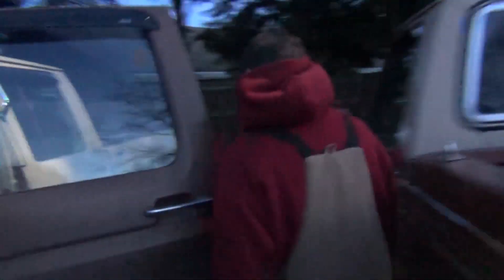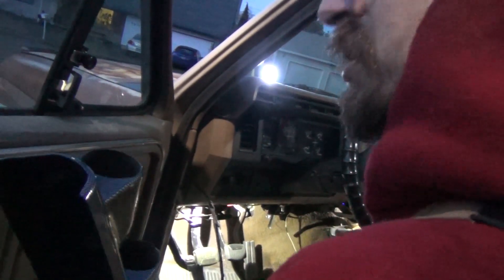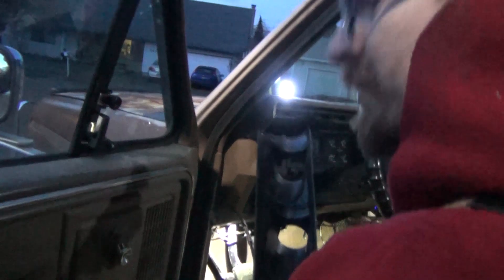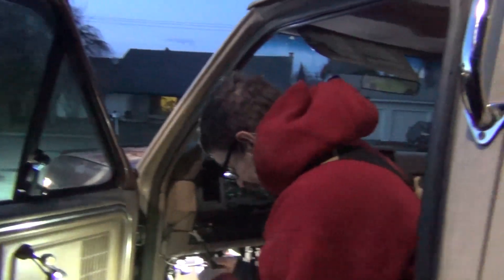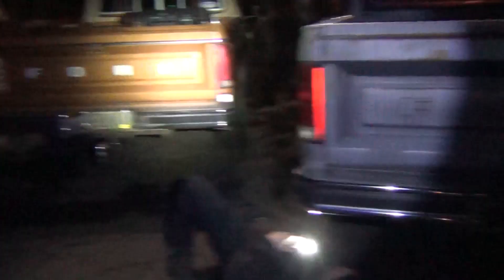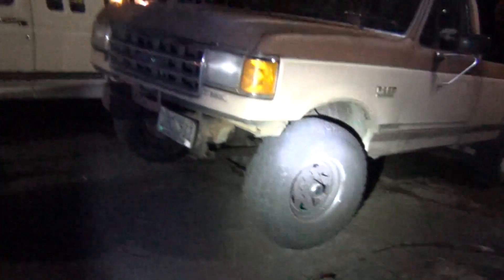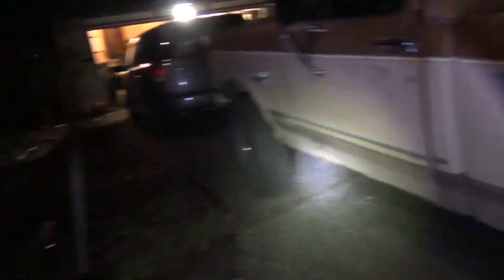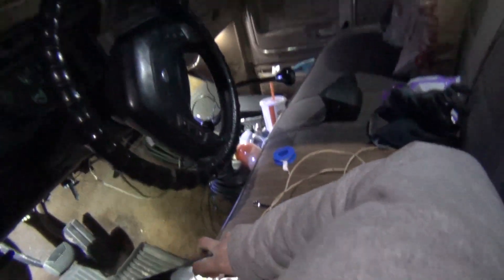Truck Night at Johnsons Gee Rage Jan 31st 2017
It's truck night again and Johnsons Cul-De-Sac.